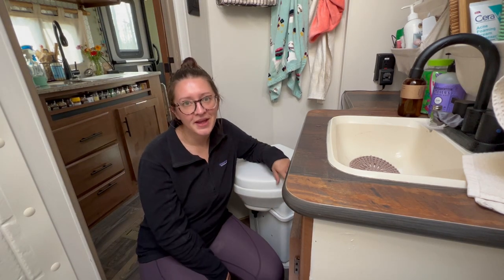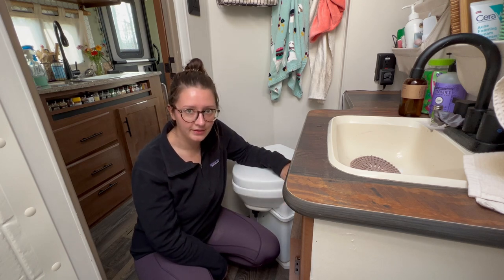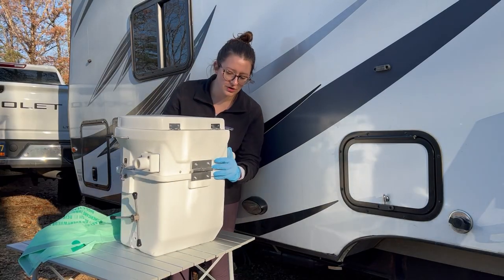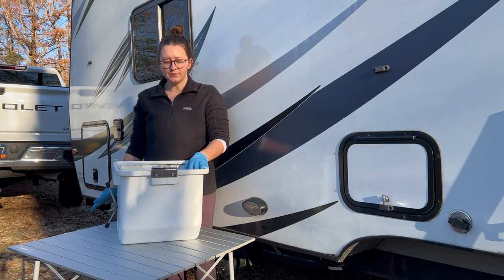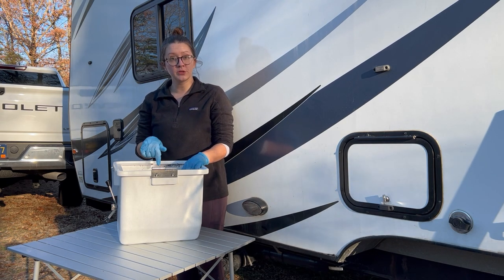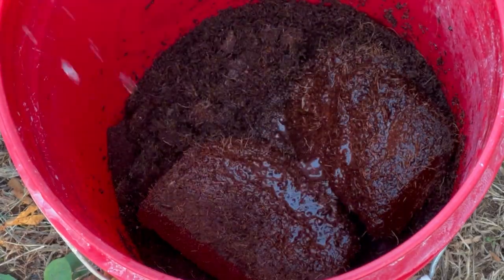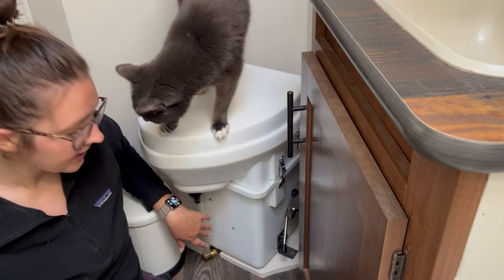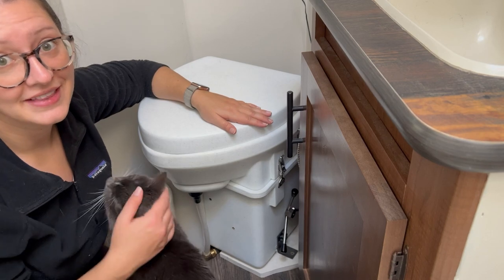Emptying and Refilling the Nature’s Head Composting Toilet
The Nature’s Head Composting Toilet is an expensive, but amazing option if you are terrified of care, maintenance, and dumping of the black tank. I’ve seen many review videos of the toilet, but not many walk you through the toilet’s maintenance. In this video, I take you through how to empty and prepare new composting material for the most popular composting toilet on the market.

0:00 intro
0:32 when to change the toilet
0:47 taking the toilet off the base
1:53 taking apart the toilet & supplies needed
2:56 to clean or not to clean the inside of the toilet
3:59 composting material options & prepare it for the toilet
5:27 rehydrating the coconut coir
6:09 putting the toilet back together
6:41 modification on the toilet
7:11 outro

Hold On Compostable Bags - These fit allllmost perfectly, but one small corner was left exposed. Nothing spilled out, but be aware that these don't fit over the entire base.

Nature’s Head Toilet

Coconut Coir

Peat Moss